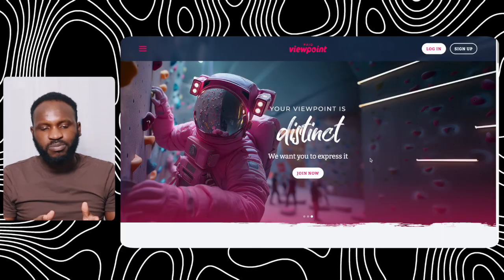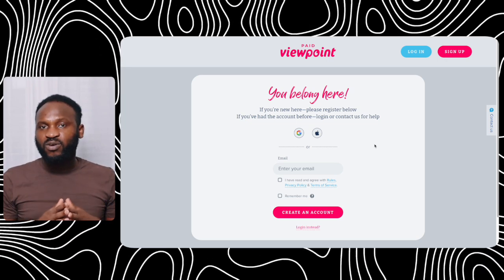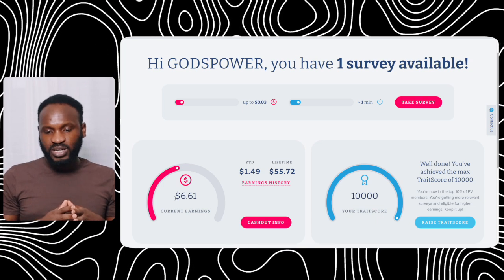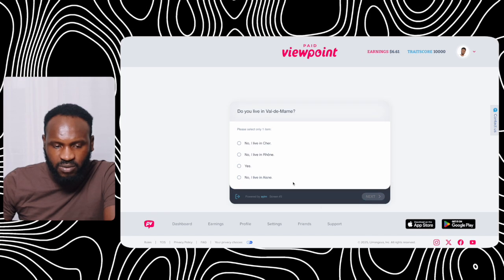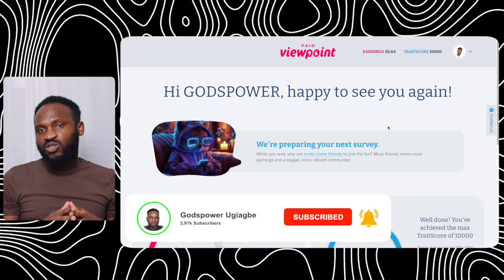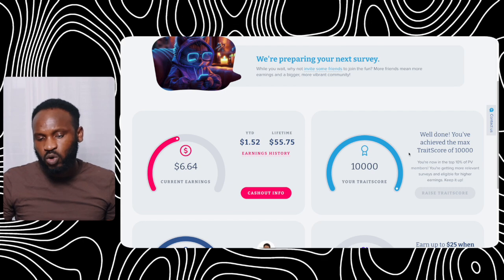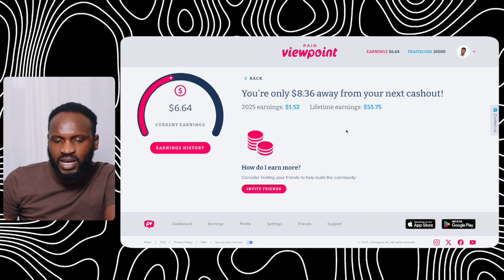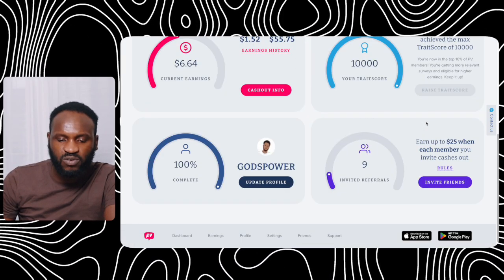How I Make $55 Online Completing Surveys Task - Paidviewpoint Tutorial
In this video, I share exactly how I earned $55 online just by completing simple tasks and online surveys using a legit platform called PaidViewpoints.

💰 Want to make money online from home, even as a beginner? Watch till the end as I walk you through the step-by-step process I used to make real cash with online surveys that pay. No experience needed, no investment required, just your time and a smartphone or computer!

✅ What You’ll Learn in This Video:
How PaidViewpoints works

How much money can you make from surveys?

Tips to increase your earnings fast

My personal proof of income ($55+)

How to sign up and get started today

💬 Drop a comment if you have any questions or want me to review other sites!